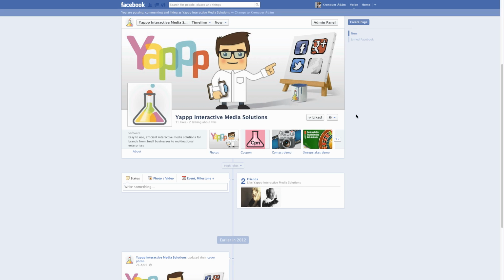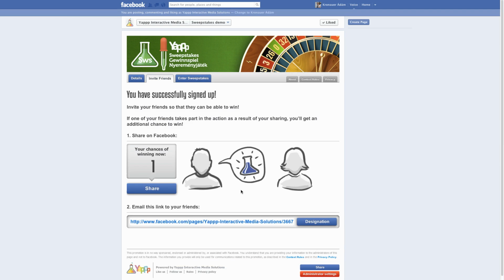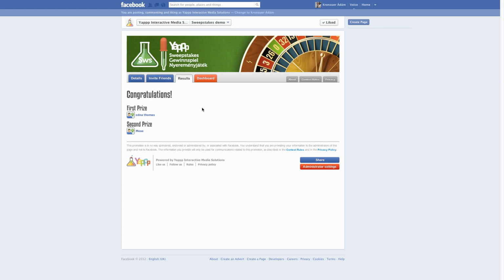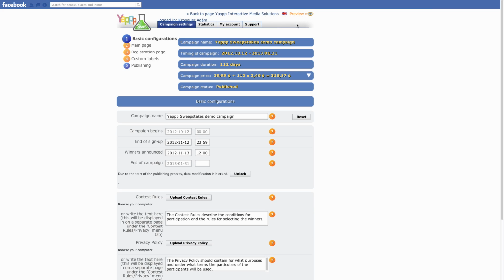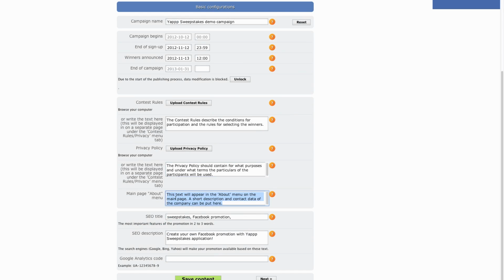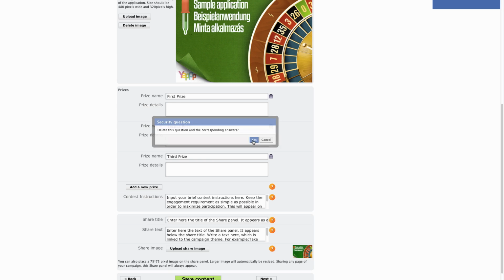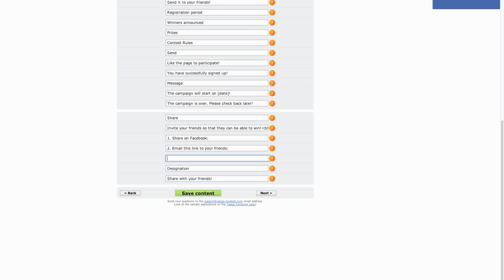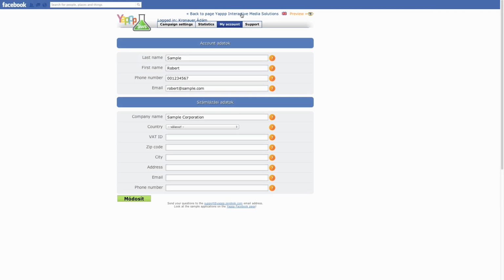Sweepstakes App Video Demo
Install the Sweepstakes App on your Facebook page and start your promotion in a few minutes! Visitors can register if they like your page. You can define the data requested at registration. At the end, list of registrants can be downloaded and you can draw the winner(s).

Sharing is rewarded!

If a player shares the promotion on his/her Wall, and someone enters the promotion as a result of this share, the player receives bonus in the sweepstakes. This unique feature creates enormous viral effect and increase the reach of your promotion.
The app is installed on your Facebook page and increase the number of your "Likes"
"Sharing" of the promotion can be rewarded
Full width (timeline) app design
Comply with Facebook Rules
You only have to pay if your campaign is published
Timing can be setup easily
All customer data acquired during the promotion is yours
Sign-up, install the app and start your sweepstakes right away!